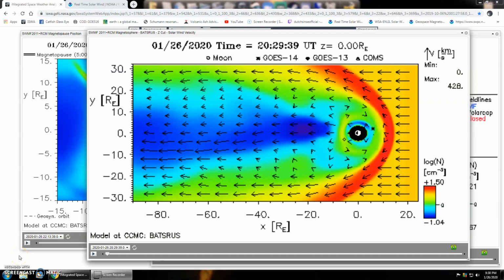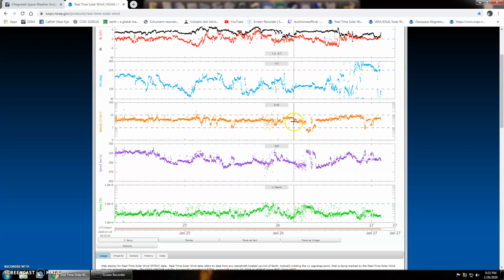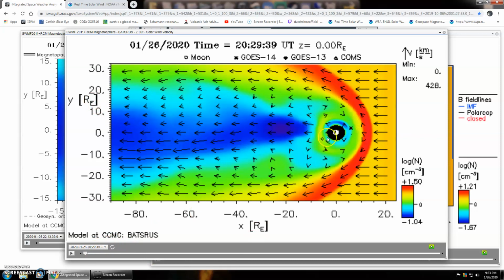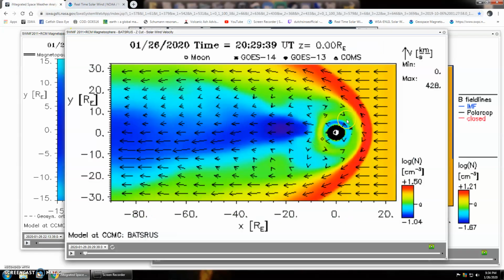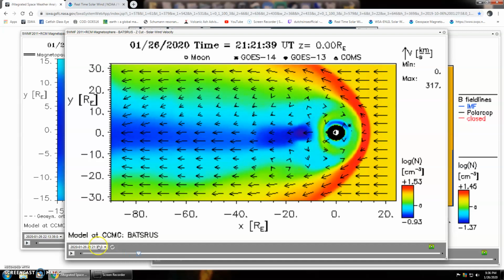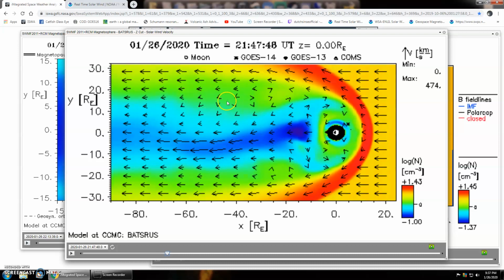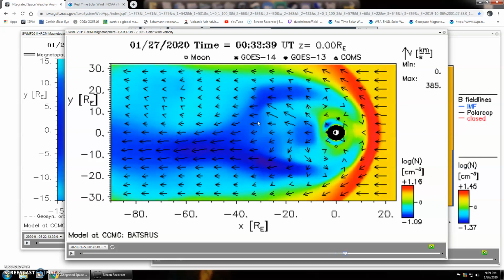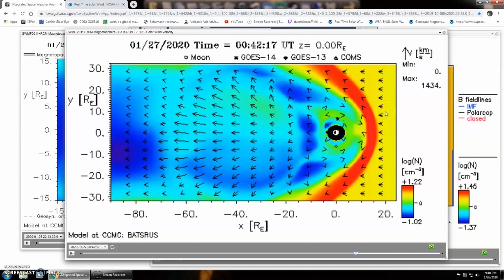Part 2 of today's event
Solar wind tool showing same event. Electromagnetics governs everything from the atom to the galactic. Scientific Lee on Youtube.